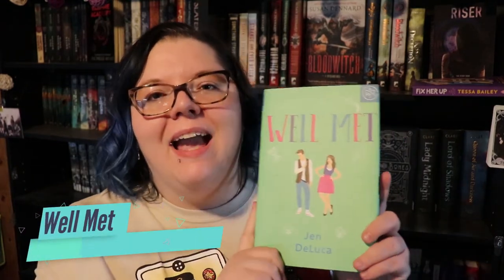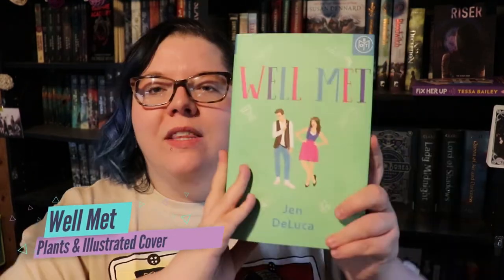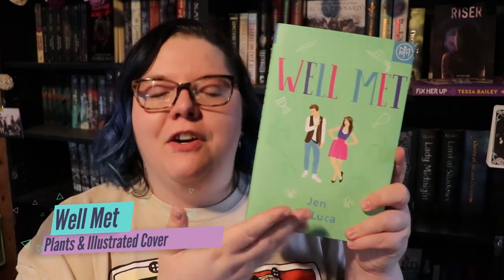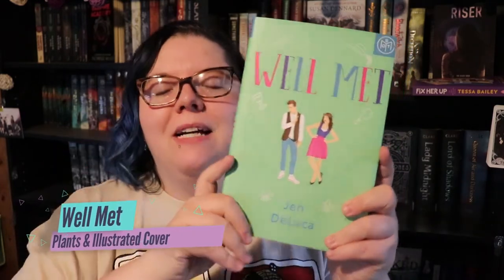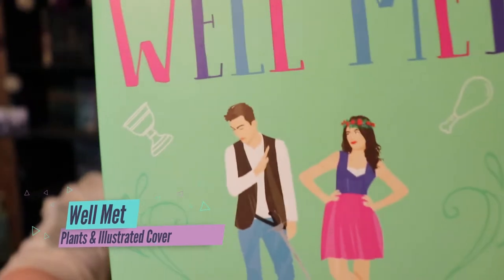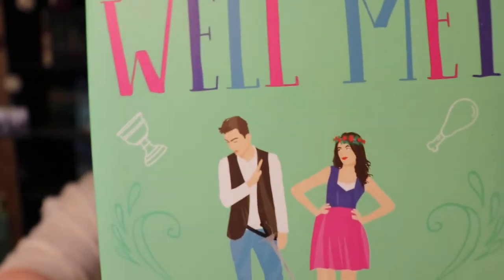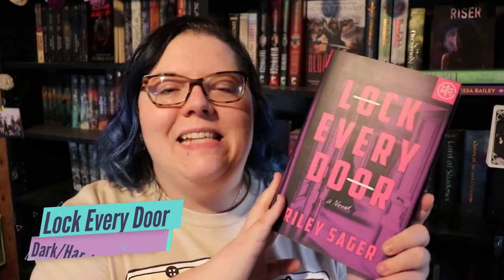Contemporary-A-Thon Round 5 TBR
In typical "life is still a disaster" fashion, the dogs are making a lot of noise during the video but... that's life sometimes.

This Month's Live Write In - TBA
This Month's Authortube Chat - TBA

I post reading, writing, and book-related content Mondays and Wednesdays + Bonus Weekend videos!

Previous channel name JLW Reads

Thumbnails: All video thumbnails that feature a background picture without my face (unless otherwise noted) are from Unsplash.com